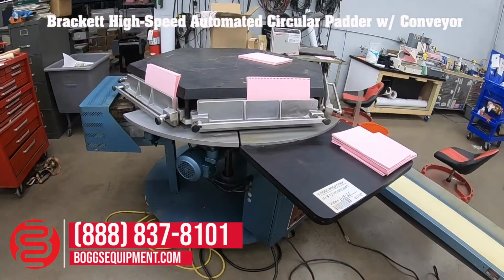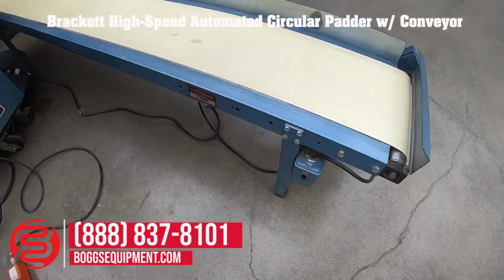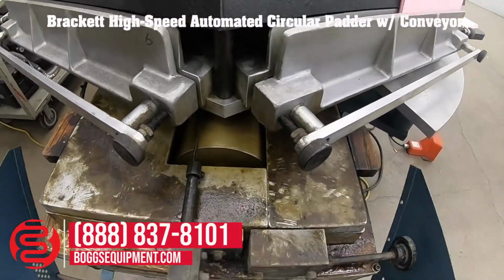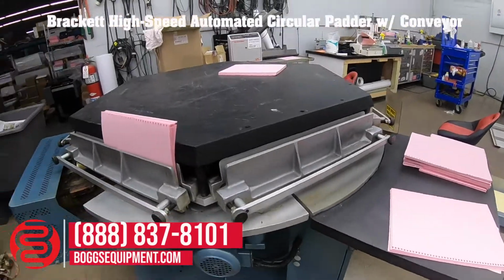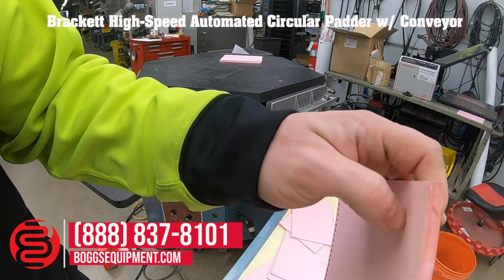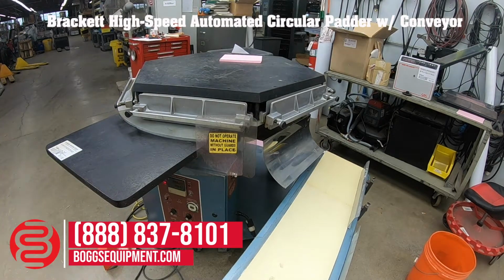Brackett High-Speed Automated Circular Padder w/ Conveyor